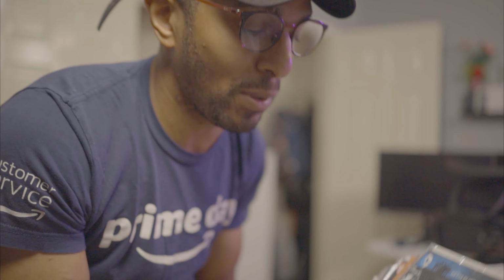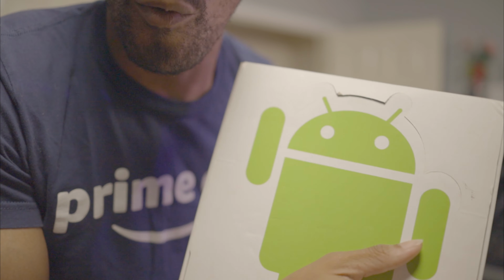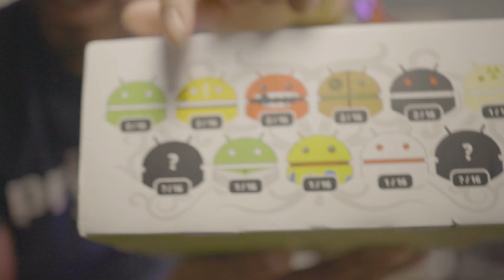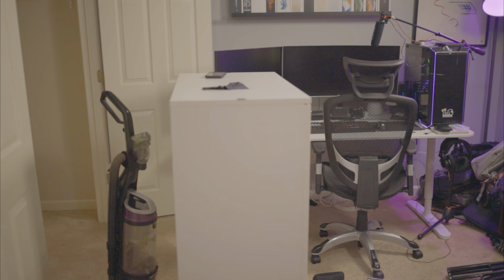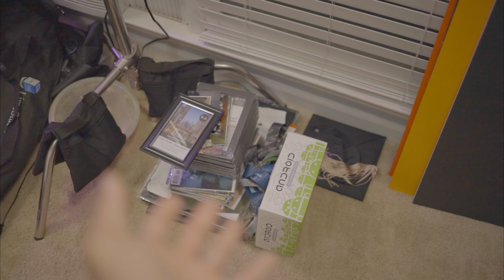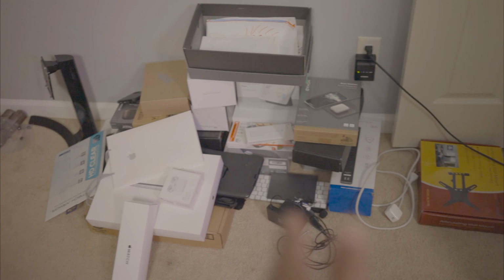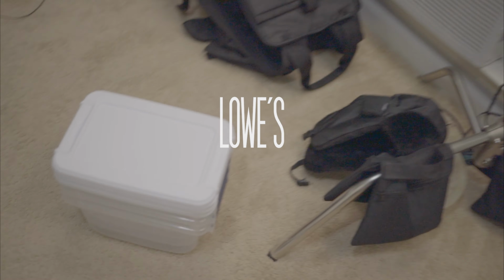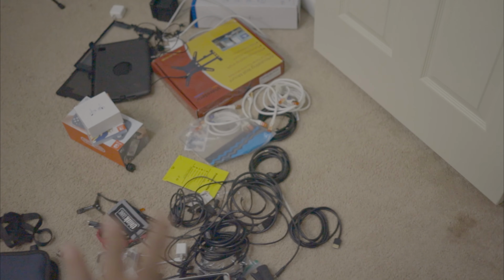Room For Improvement Part 2: Organizing Chaos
When it comes to creatives spaces, there's always room for improvement. Join me as I build out my office space for ultimate productivity and flow. In part 2 of the series, I will be organizing my closet and sharing some tips on ways to organize stuff. I typically like minimal setups with things hidden away. I wonder if i can find the right balance.